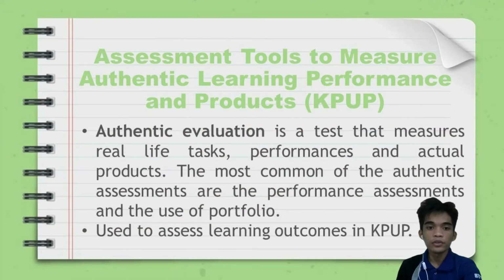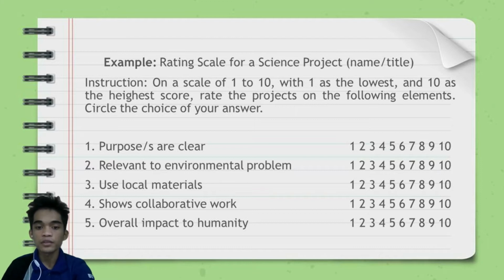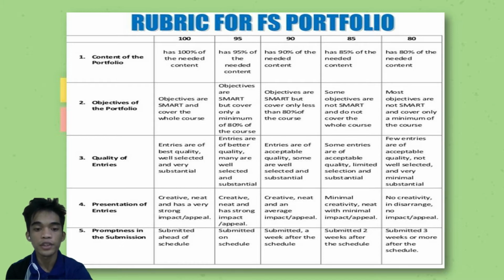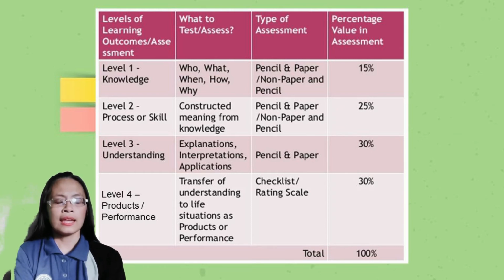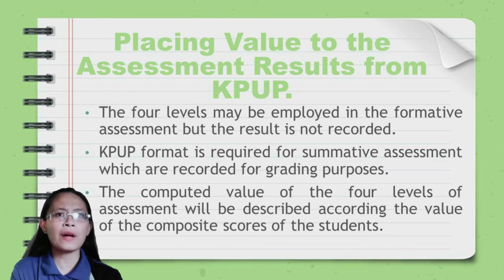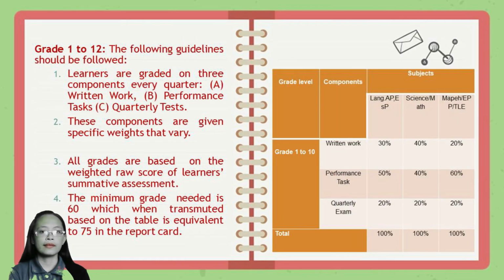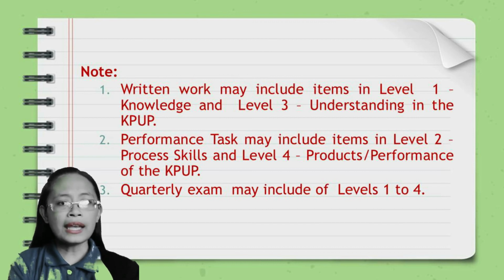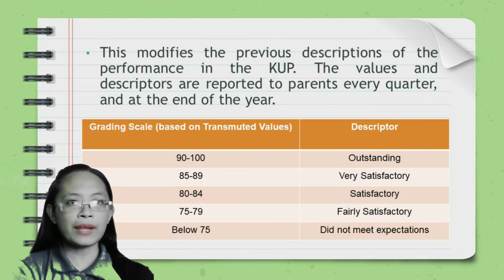Continuation of Lesson 2